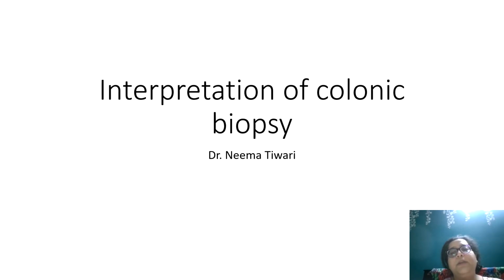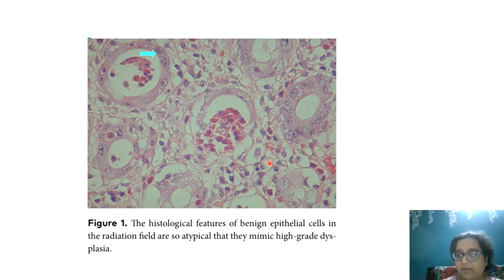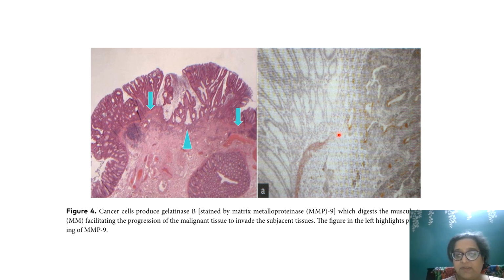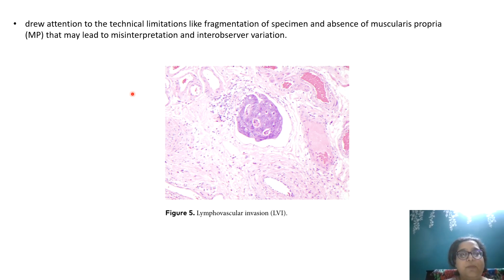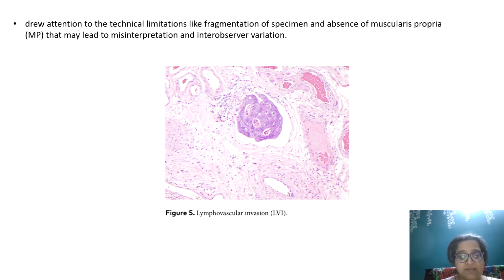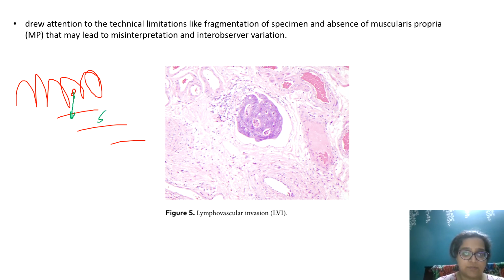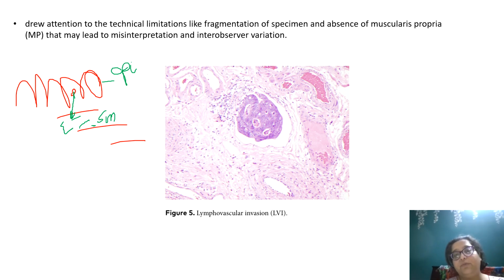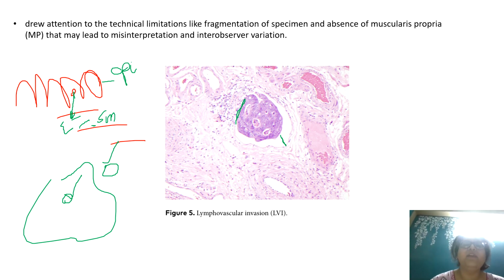GIT biopsy interpretation part 1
Hey, guys this is the next in the series of biopsy interpretation lectures.I hope you enjoy the shirt discussion.